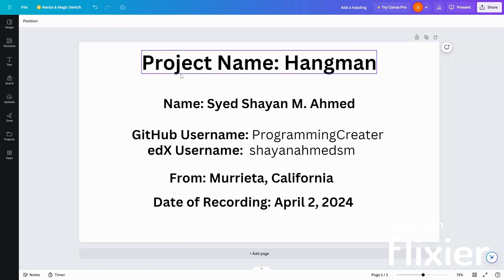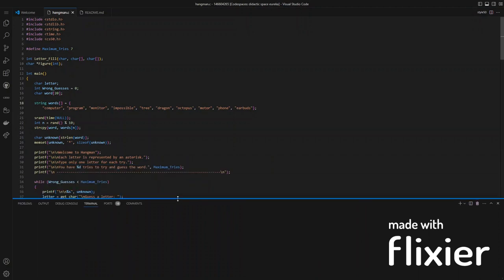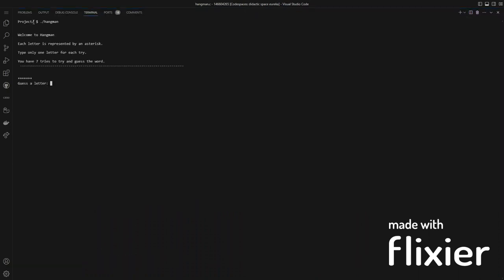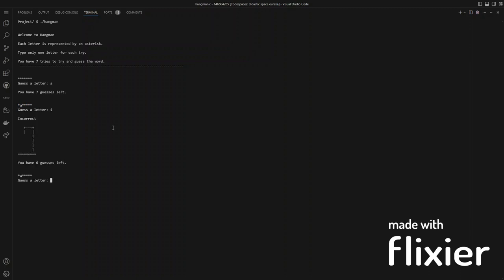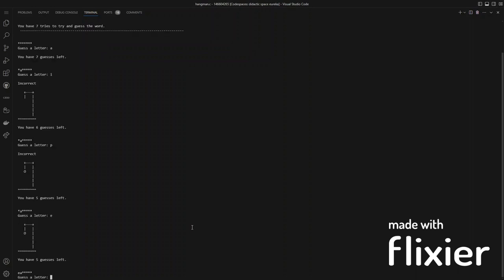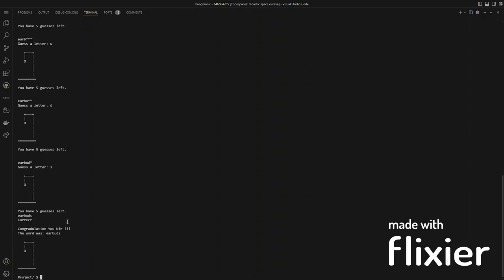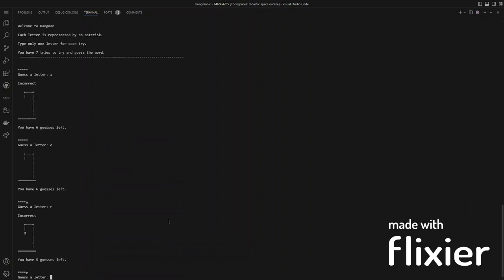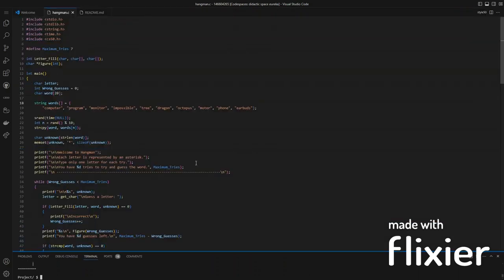CS50 FINAL PROJECT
This is a my final project for CS50X Harvard Introduction to Computer Science Final Project 2024.